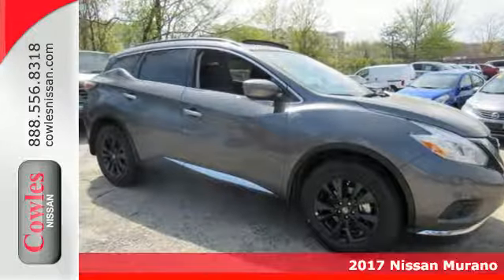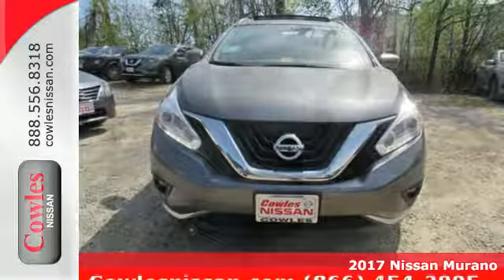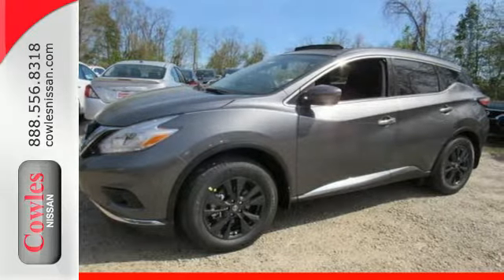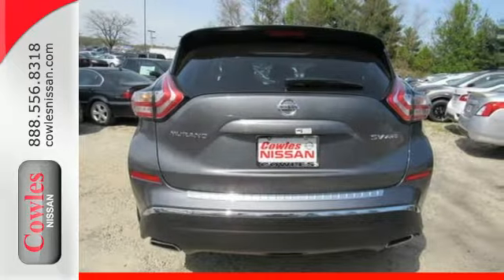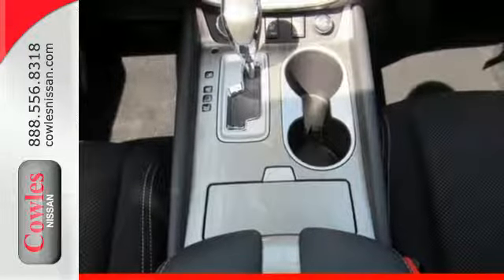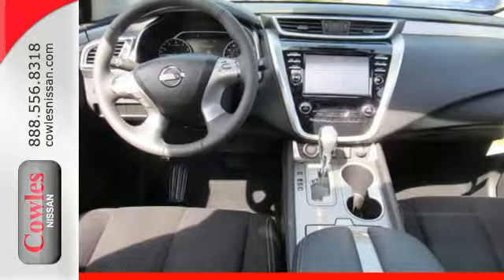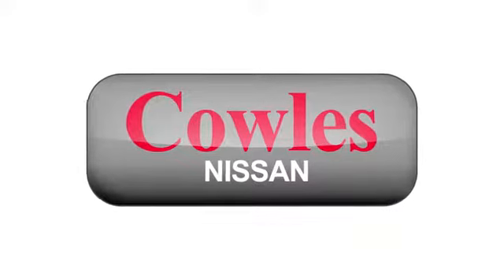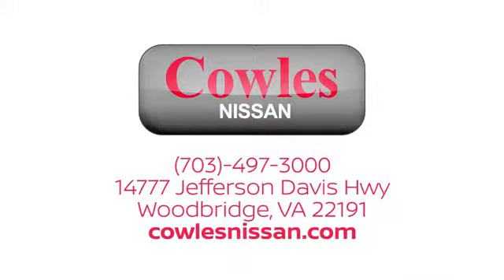New 2017 Nissan Murano Washington DC VA Woodbridge, VA #170835 - SOLD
Year: 2017
Make: Nissan
Model: Murano
Trim: SV
Engine: 3.5L 6-Cylinder
Transmission: CVT with Xtronic
Color: Gray
Interior: Graphite
Stock #: 170835
VIN: 5N1AZ2MH6HN154339
CVT with Xtronic and AWD. Come to Cowles Nissan! Perfect Color Combination! Ask about our Special Rates this month! brbrDon't pay too much for the good-looking SUV you want...Come on down and take a look at this great-looking 2017 Nissan Murano. What a perfect match! This wonderful Nissan Murano is available at the just right price for the just right person - You!

Address:
14777 Jefferson David Hwy